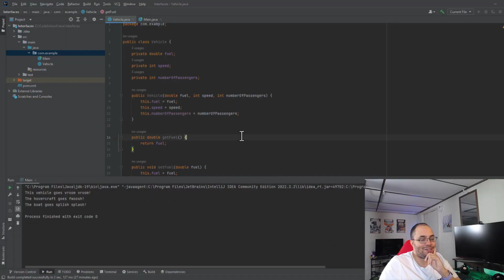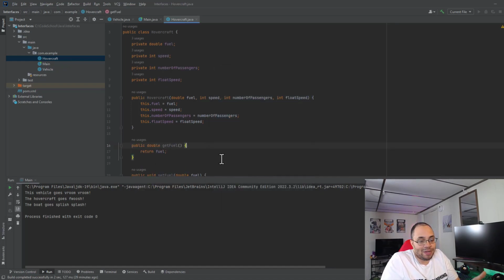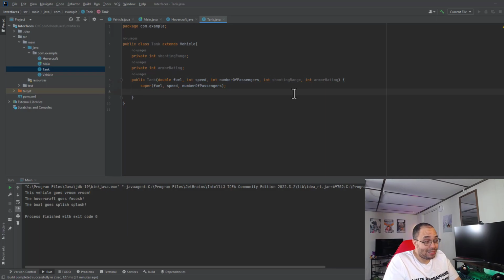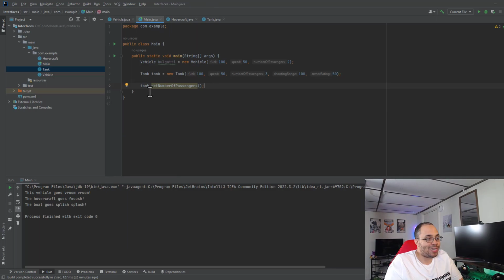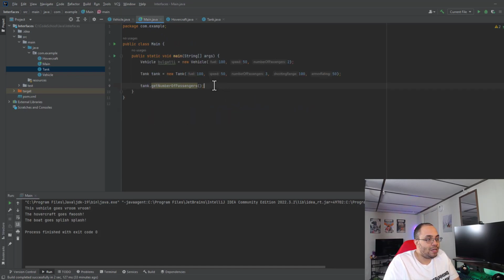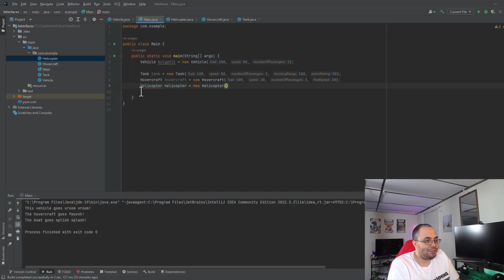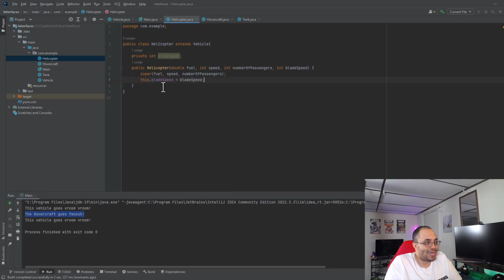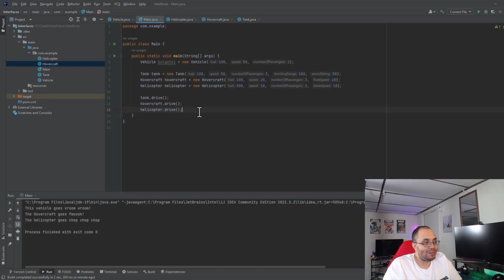Java Inheritance Demystified: Learn Quickly in 10 Mins!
Master Java inheritance quickly and easily with our 10 Minute Java video series! In this episode, we dive into the concept of inheritance in Java, providing a concise and engaging tutorial that you can absorb in just 10 minutes.

Inheritance is a fundamental concept in object-oriented programming, and understanding how it works in Java is essential for building robust and scalable applications. In this bite-sized video, we break down the concept of inheritance into easily digestible chunks, allowing you to grasp the key concepts and apply them to your own Java projects.

Our '10 Minute Java' series is designed to provide quick and accessible lessons on various Java topics, making it easier than ever to engage with Java programming. Whether you're a busy professional, a student with limited time, or simply prefer short and focused learning sessions, this series is perfect for you.

Get ready to accelerate your Java learning with our '10 Minute Java' series, where knowledge meets efficiency!